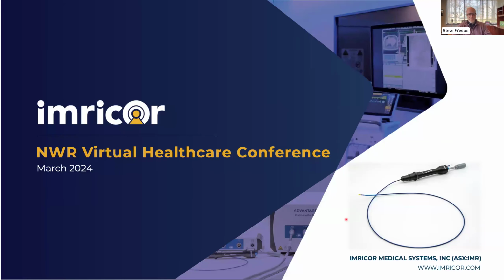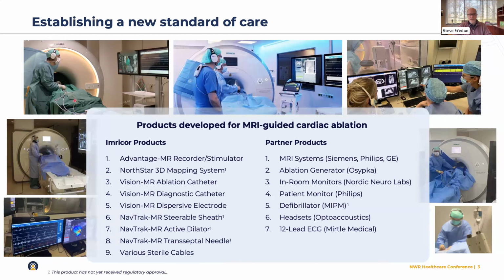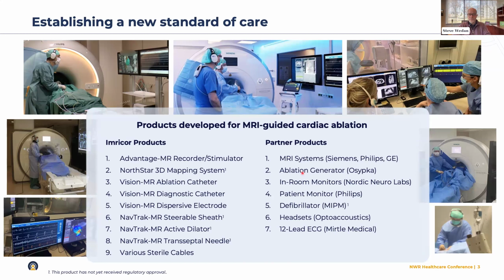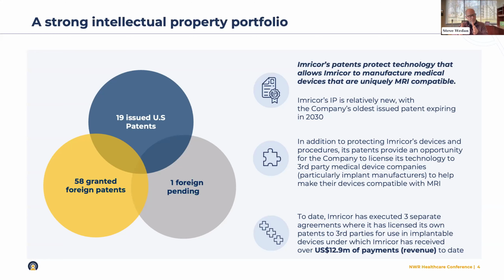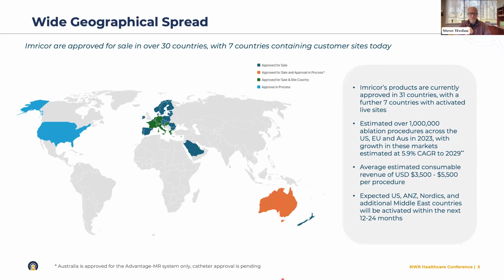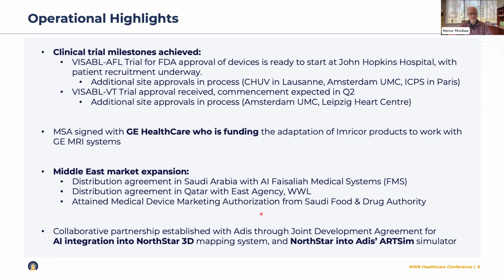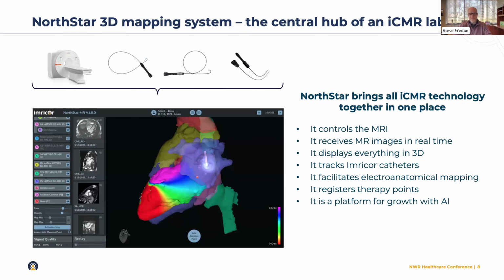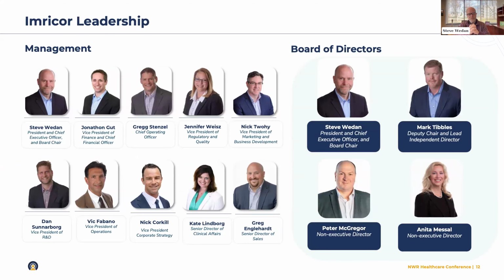Imricor (ASX: IMR) Presentation, NWR Virtual Healthcare Conference